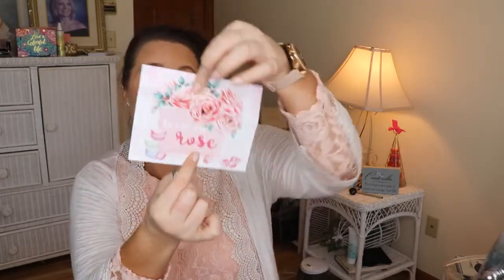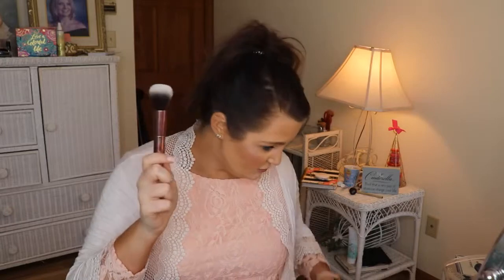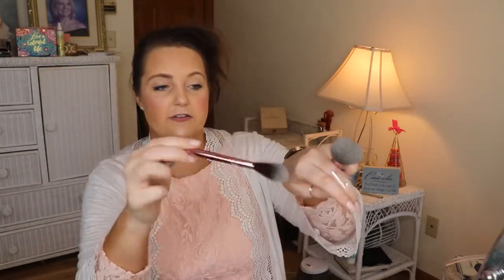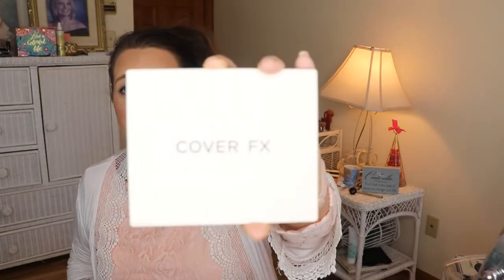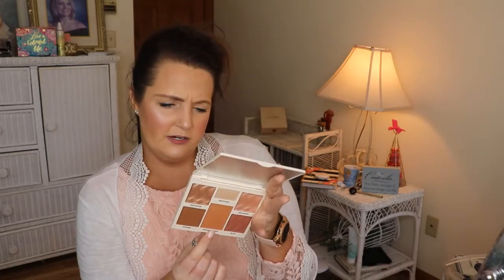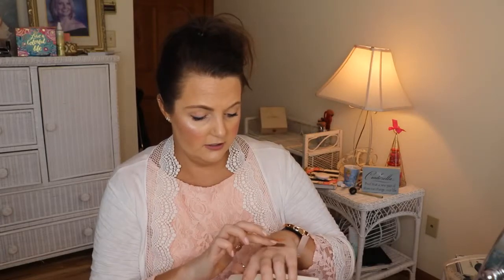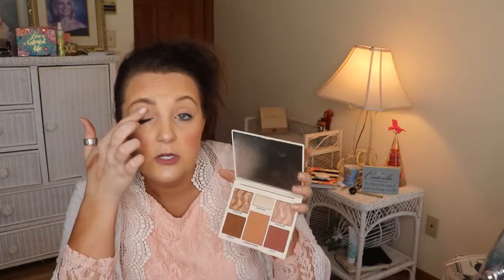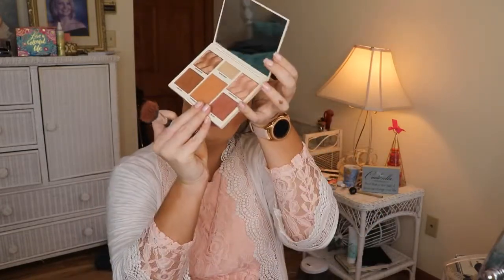What's in my March BOXYCHARM??